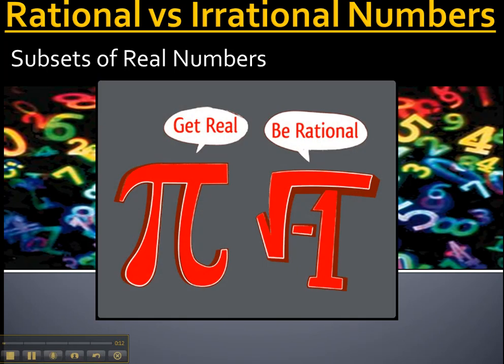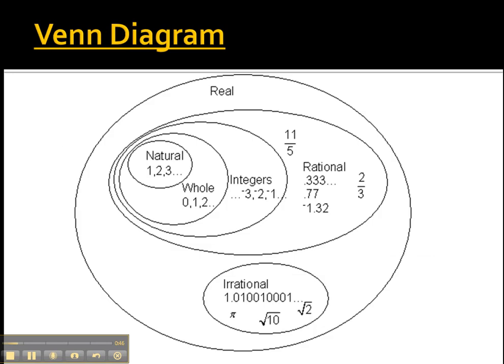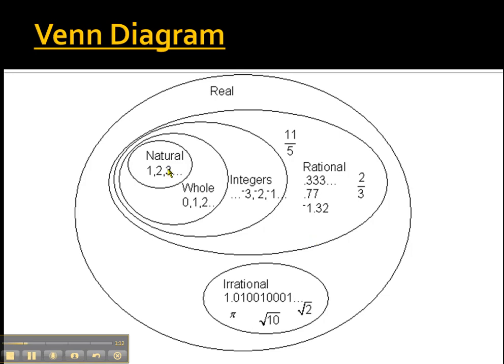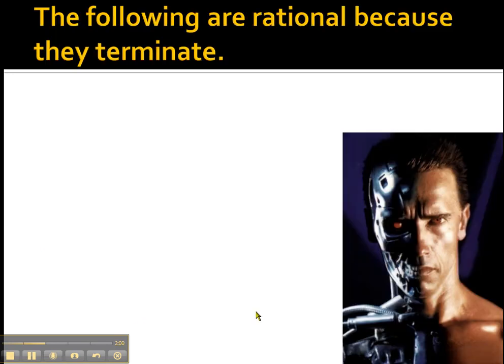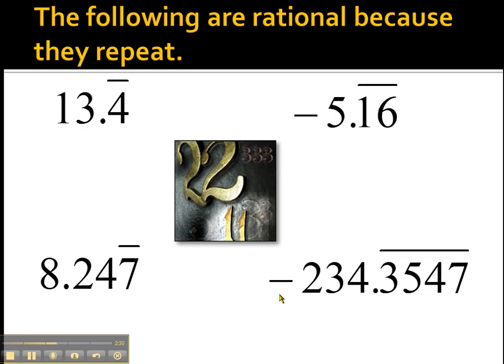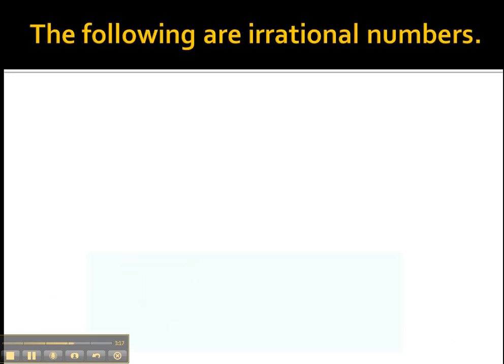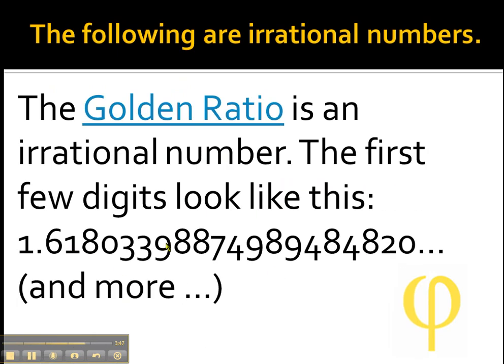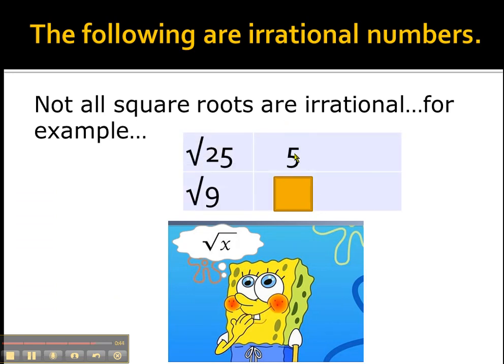Rational_or_irrational.mp4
Rational vs Irrational real numbers